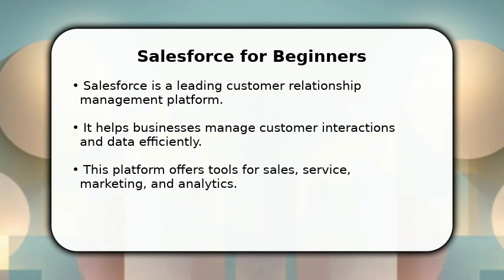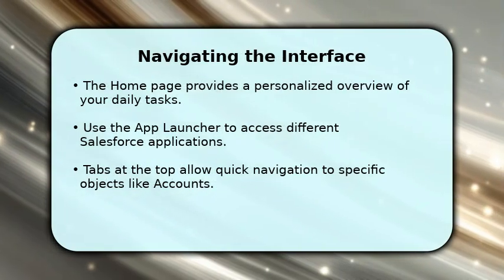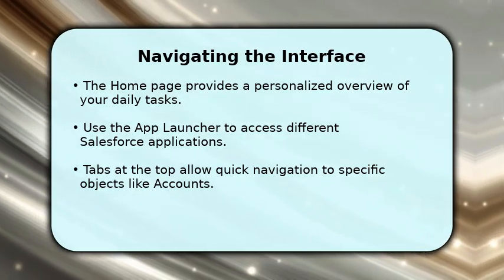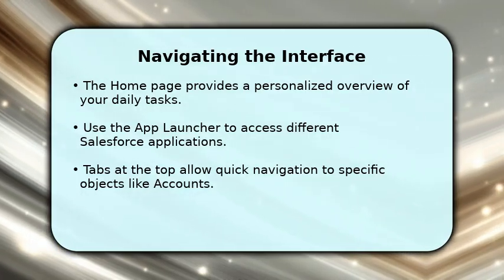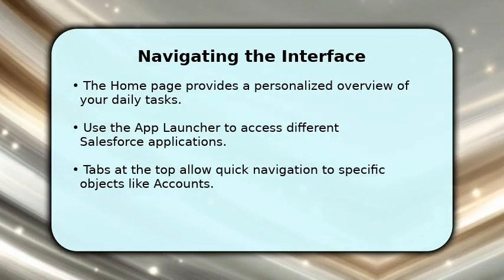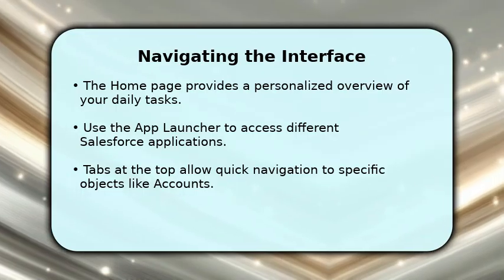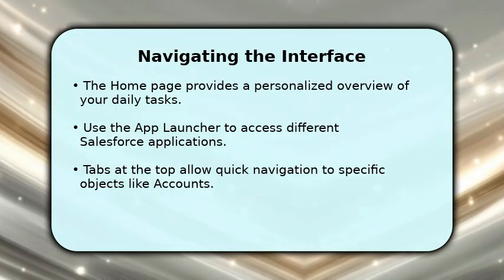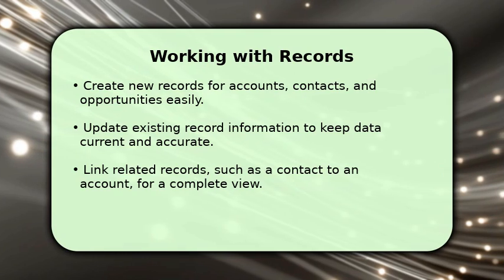How to Use Salesforce for Beginners in 2025 (The Only Way)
▸ :^) Learn the fundamentals of Salesforce and take your sales skills to the next level. In this video, we'll cover the basics of Salesforce, including how to create accounts, contacts, and opportunities. We'll also discuss how to navigate the platform, use custom fields, and track sales performance.